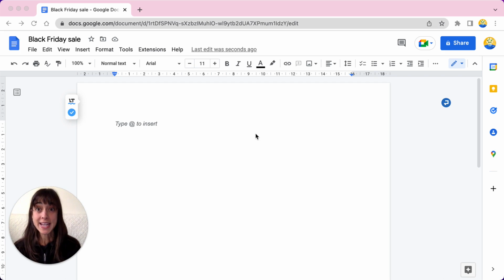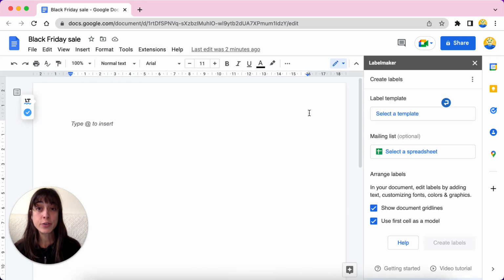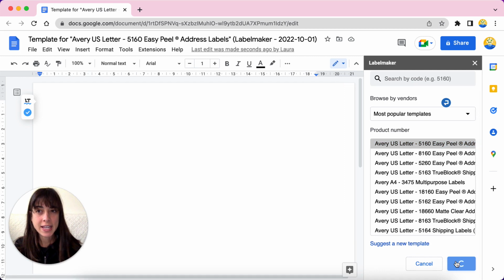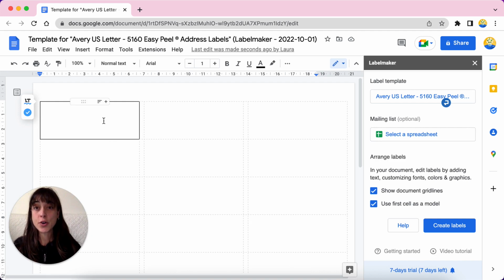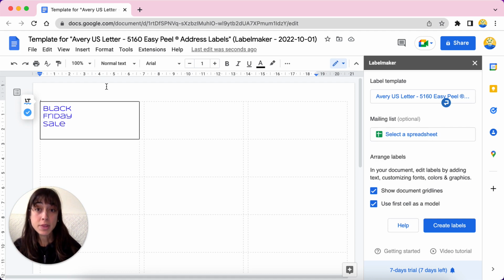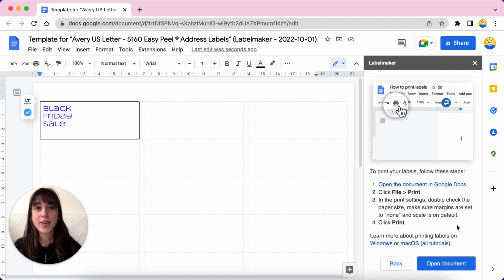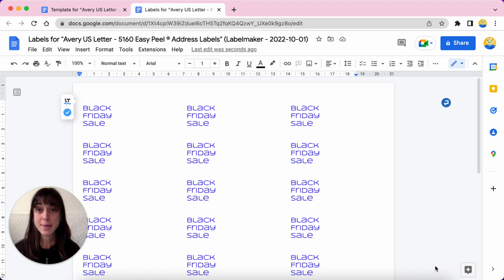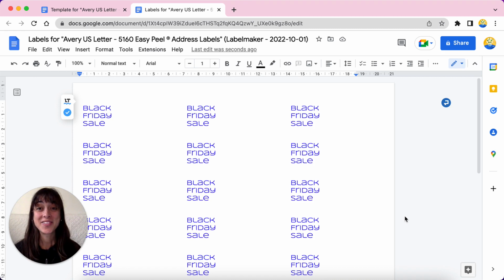How to make Black Friday labels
In this video, we’ll teach you how to make your own Black Friday labels and stickers. Google Docs make it super easy to create your own Black Friday labels and save a fortune on paying someone to do this for you. Custom Black Friday labels will bring a personal touch this unique day in the year and delight your customers!